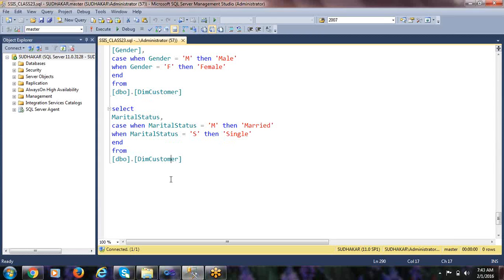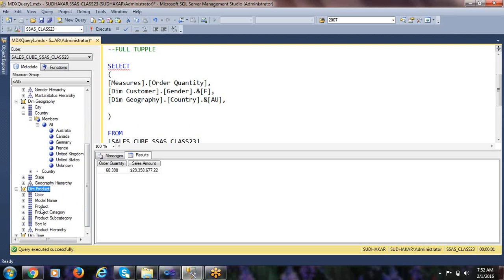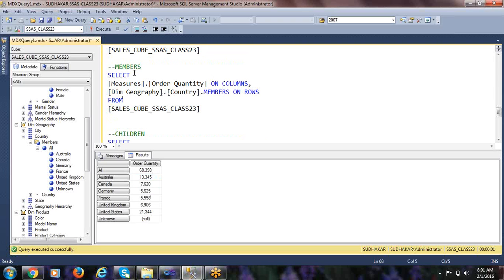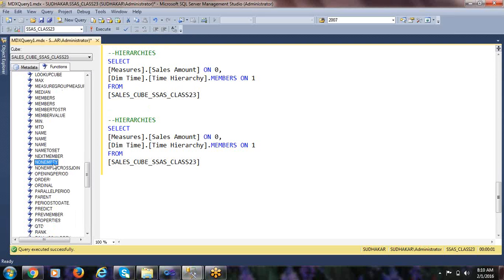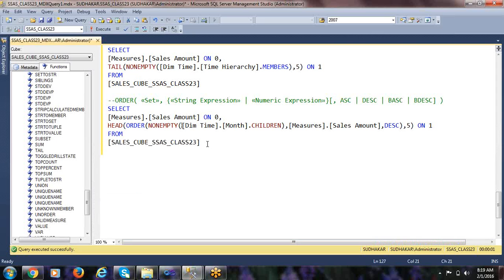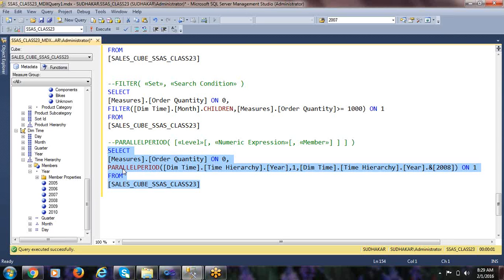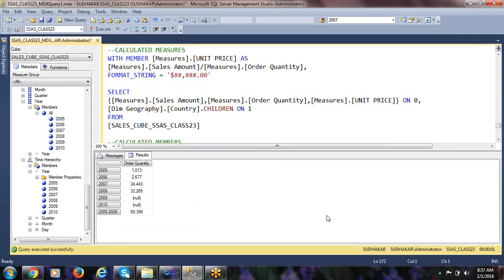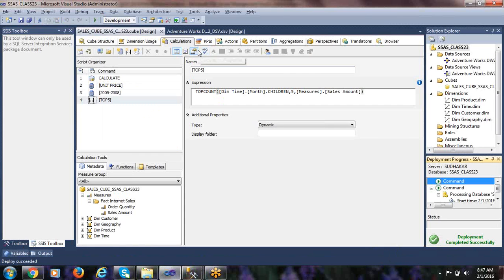MSBI course|SSAS online training|part 3| ssas videos| ssas course fee